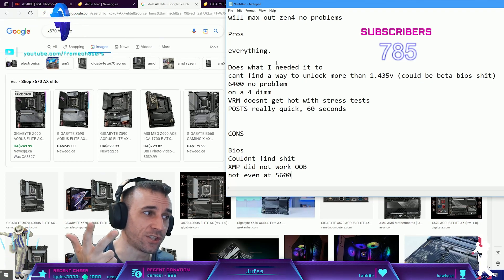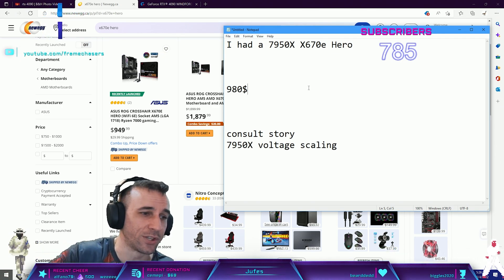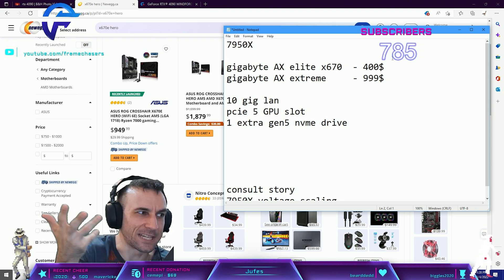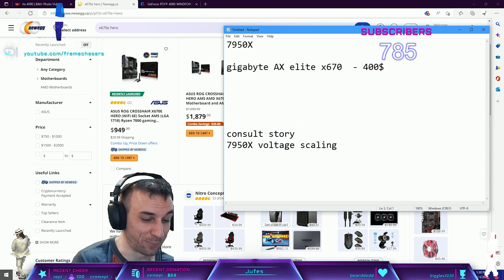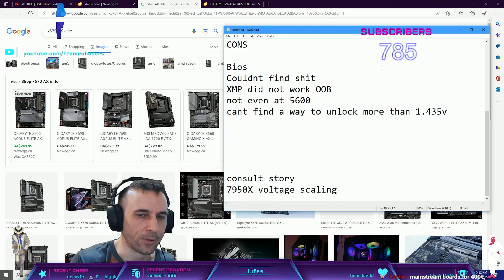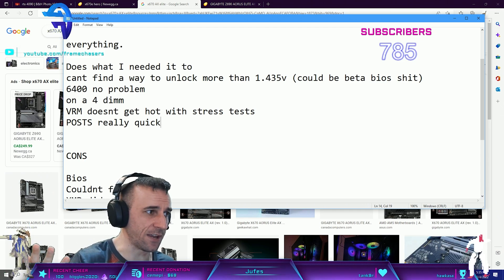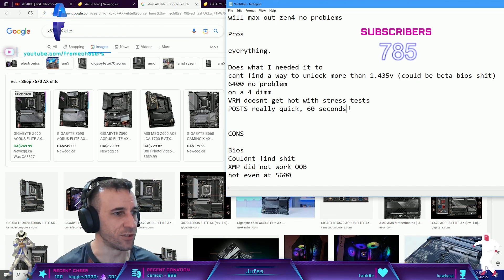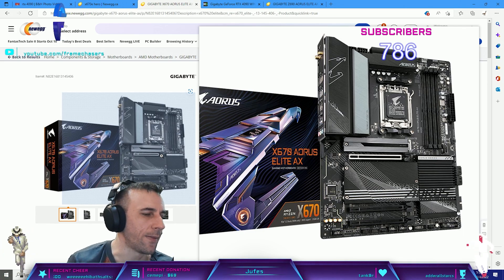INSANE 7950X Results With THIS Motherboard! 😱😱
2133mhz on the Fabric Clock No Problem!